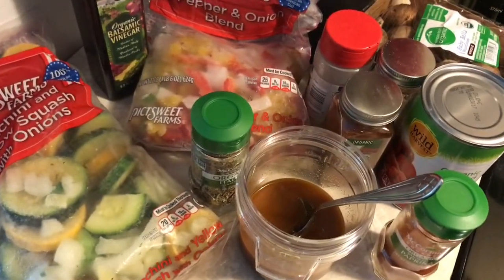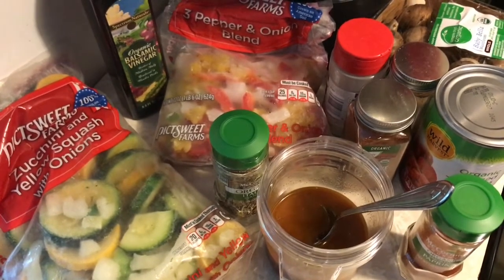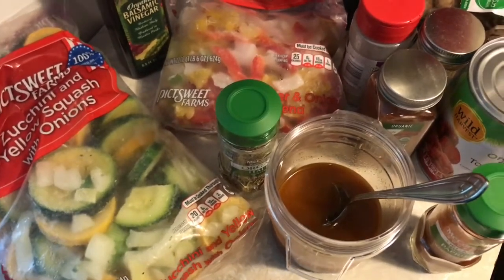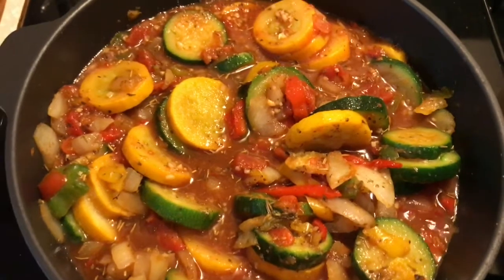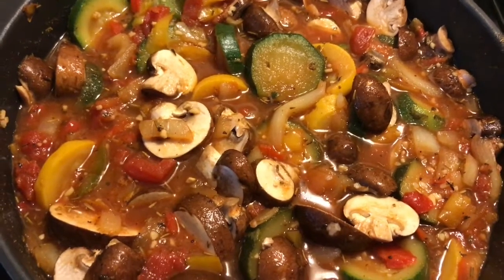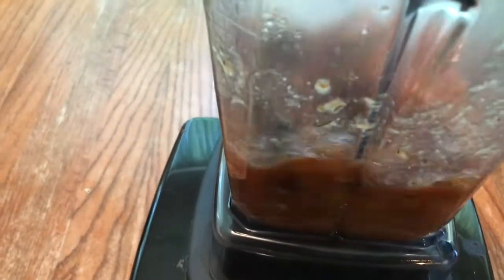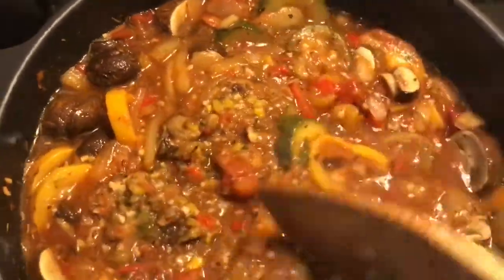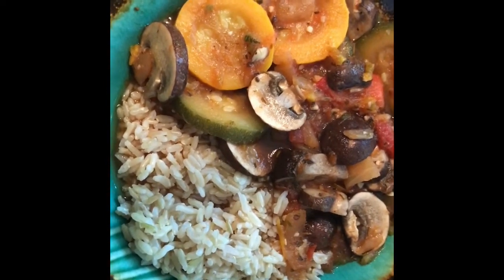Veggie Cacciatore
This is so easy and goes well over rice.